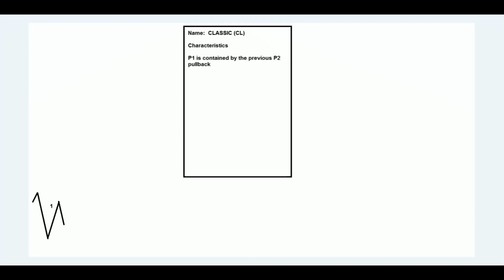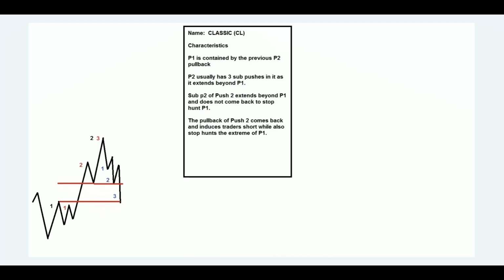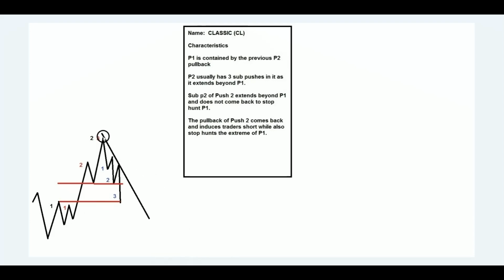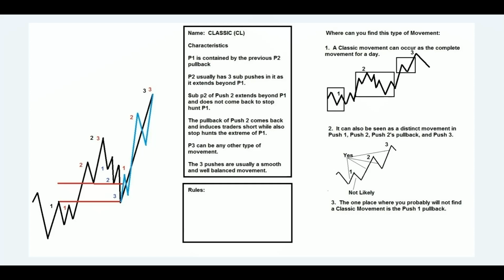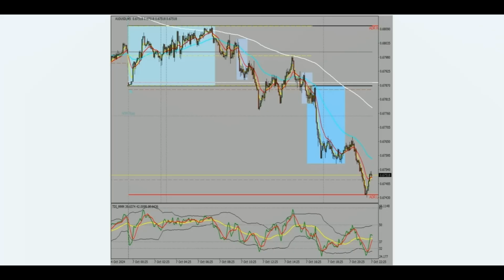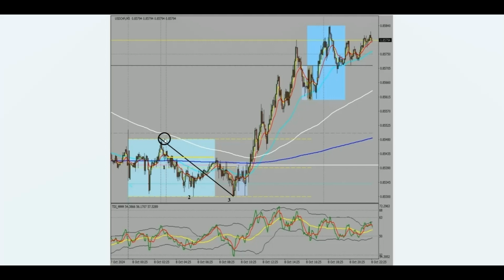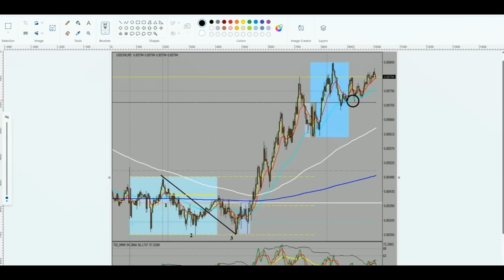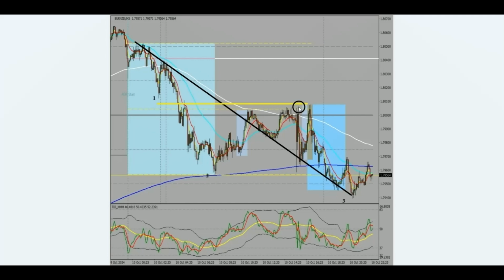003. Classic Movement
The "Classic" movement.  Here is the link to download the Flash Cards used in showing you the movement.  Please download them and mark them up with a Clip, number them, and visualize how the MMs were inducing Retail Traders to go the wrong way while stop hunting those who got it the right way.